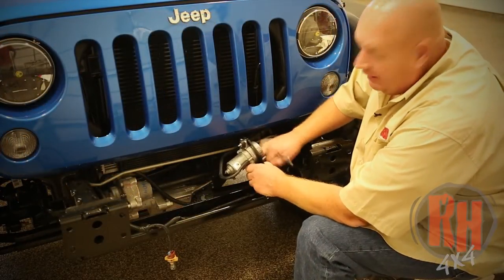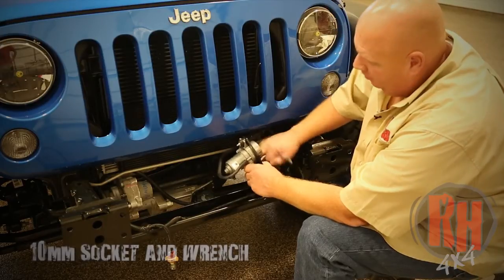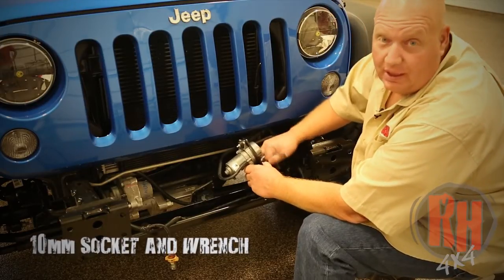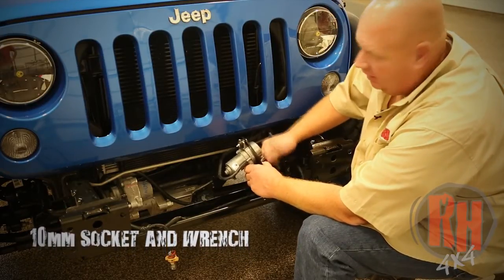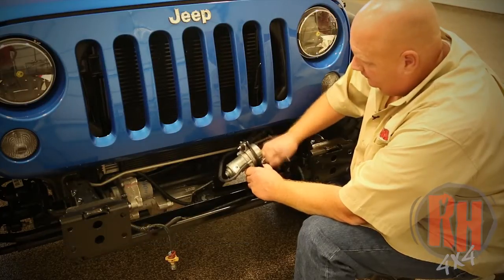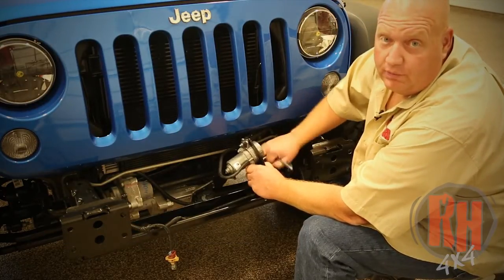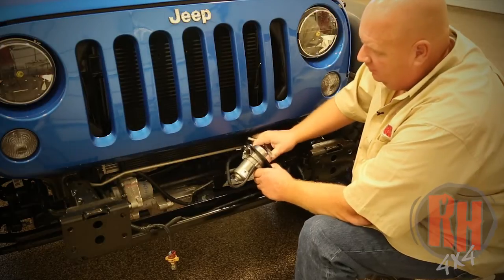RH-5011 – Jeep JK Vacuum Pump Relocation Kit – Install Instructions Video by Rock Hard 4x4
Rock Hard 4x4 is very proud to offer the easiest to install vacuum pump relocation kit for your 2012 - Current Jeep Wrangler JK 2/4DR.

If you want to change upgrade your front bumper on your 2012 - Current Jeep JK, our vacuum pump relocation kit is a must have. Our bracket installs in seconds and securely "clocks" your OEM vacuum pump into a more bumper friendly location. By moving your pump up and away safely, you can now install every lowered winch plate Rock Hard 4x4 JK front bumper we offer.

Using simple hand tools, our vacuum pump relocation kit installs in seconds. Our bracket ships powder coated black making it weather and rust resistant. You do not alter the performance of your pump in any way so no functionality is lost. Your dealership is happy and so are you now that you can install your new front bumper!